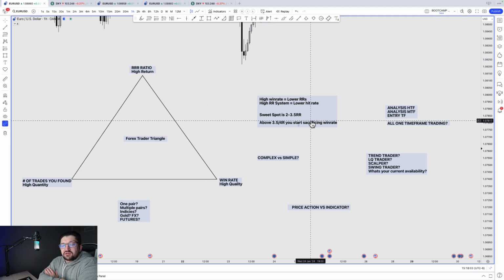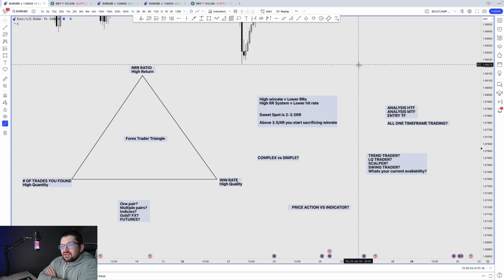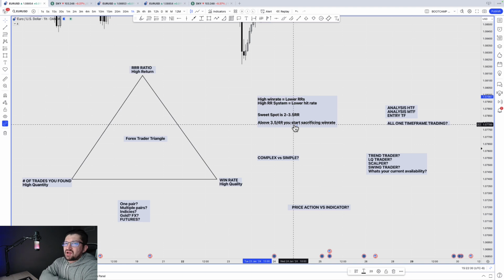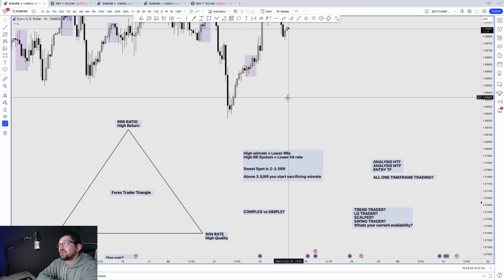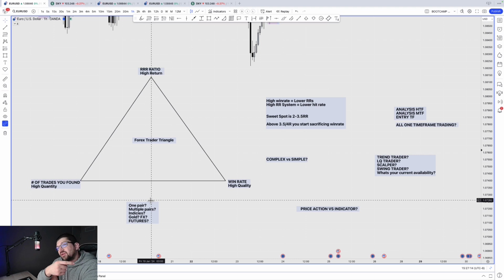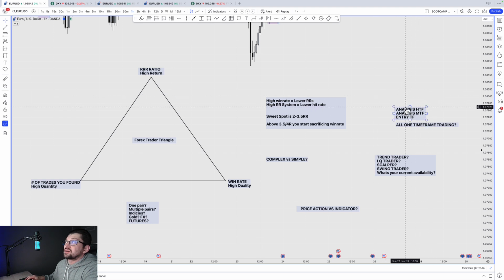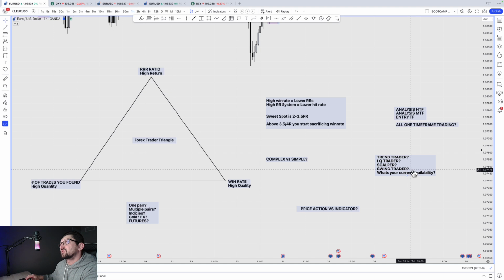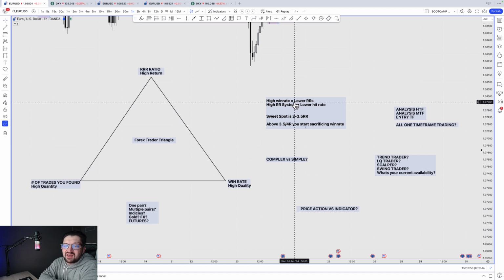HOW TO FIND YOUR OWN TRADING STRATEGY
Lets face it, it doesn't matter if you trading in the forex markets, or you trade stocks, options, futures or whatever, not every strategy is going to work for everyone.

So the real question is what questions you should ask yourself in order to find the perfect strategy. That is the purpose of this video and I hope it helps you guys!

Make sure you tune in on Sundays for our weekly fundamental review!